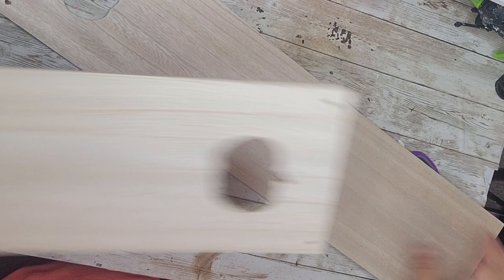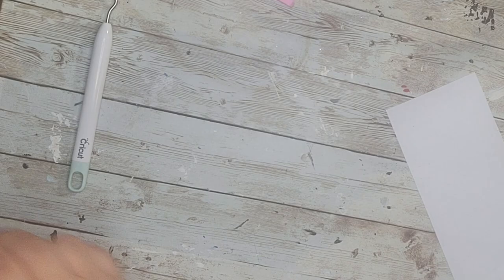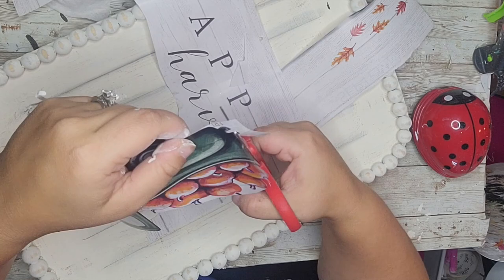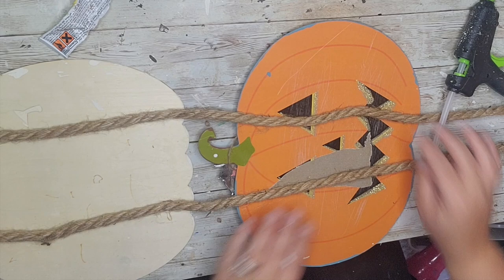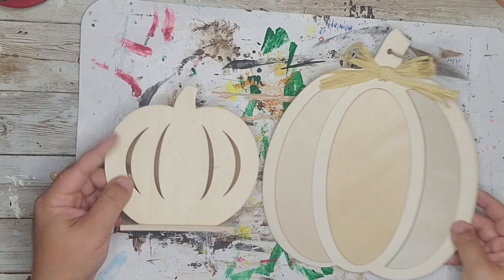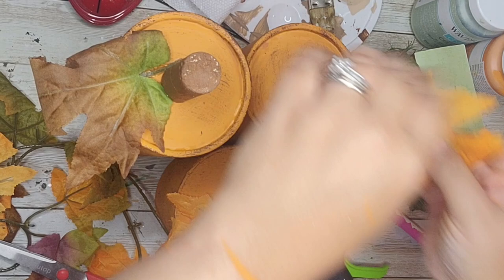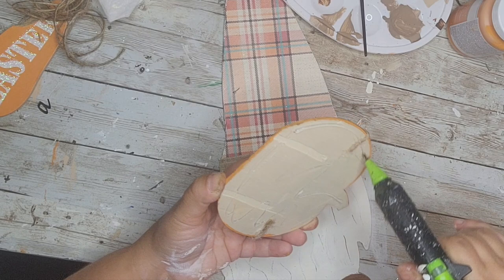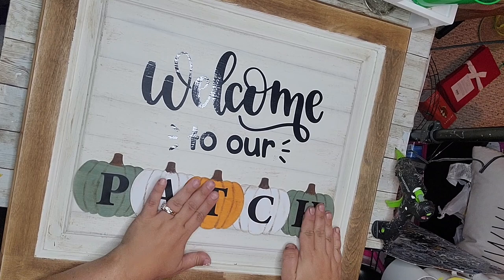10 *MUST TRY* Fall DIYS for 2022!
I put together a video of my top 10 favorite fall DIYS from last year that I though you might enjoy! Let me know what you think!!

Craftsw_ash

HEAT GUN

16MM WOODEN BEADS

20MM WOODEN BEADS

LADYBUG VACUUM

MITER SHEARS

4 INCH BRAYER TOOL